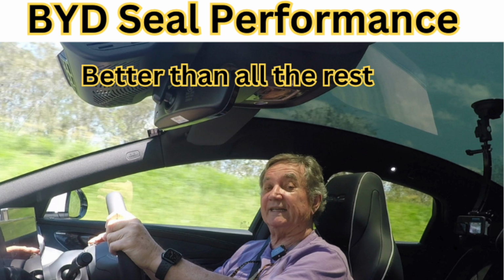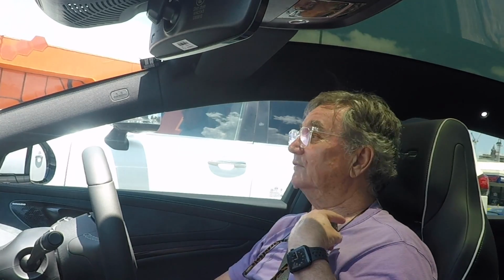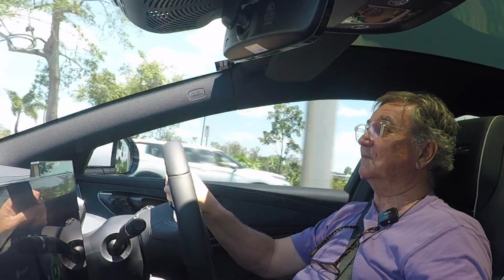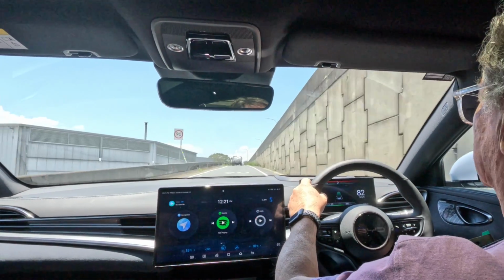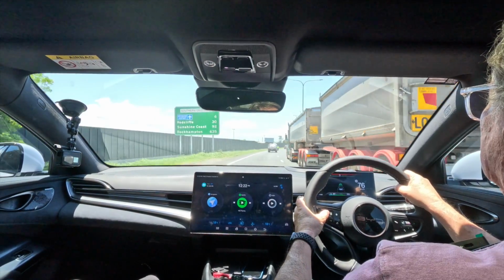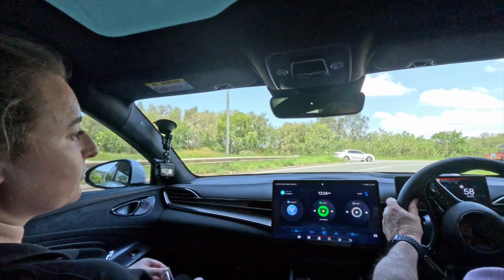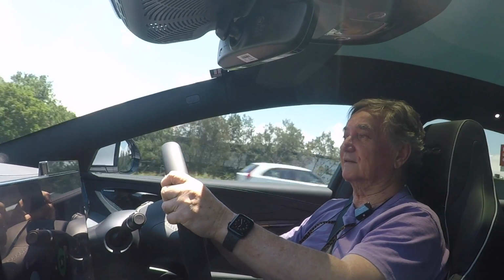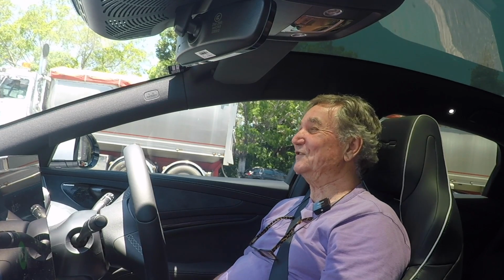BYD Seal Performance Test Drive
Today I drove the BYD Seal Performance, after driving the Tesla 3 Highland and the BYD Seal Dynamic last week I get my hands on a Seal Performance. It did not disappoint.